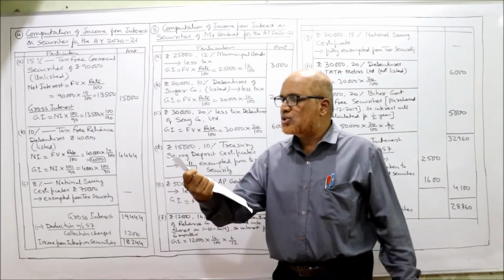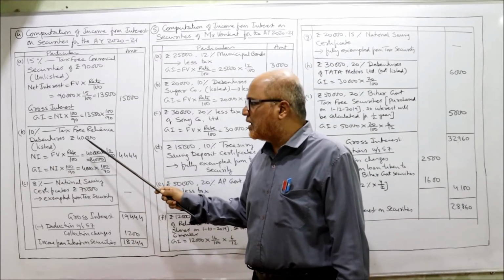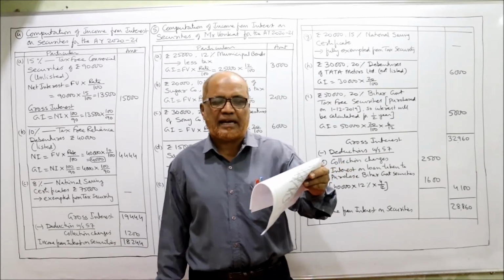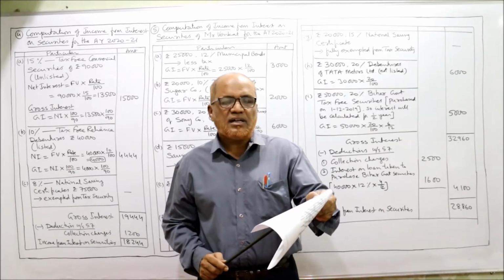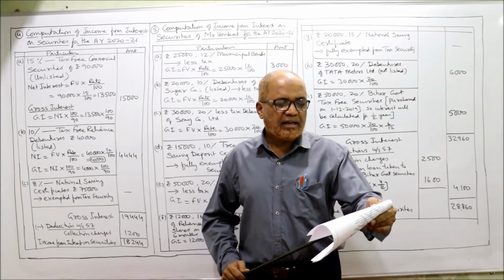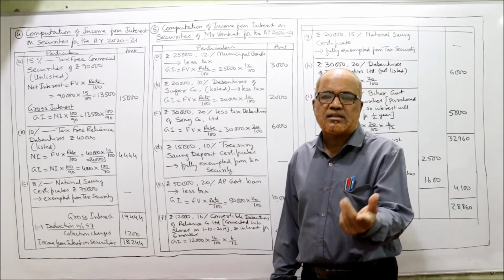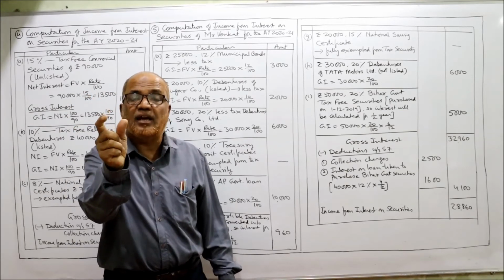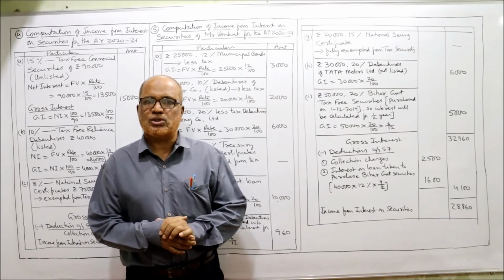Income Tax I Income from Other Sources I Problems I Part 2 I AY 2020-21 I Khans Commerce Tutorial I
I have explained in detail the provisions of Income Tax Act 1961  regarding the computation of income from other sources. A number of problems are solved on the computation of Income from Other Sources.

Watch the video till the end to get a complete command on the topic of income from other sources.

Visit the playlist of my channel for other subjects videos like  Financial Accounting,  Cost Accounting,  Corporate Accounting,  Managerial Accounting,  Advanced Accounting,  Business Statistics,  Financial Management,  Investment Management etc.